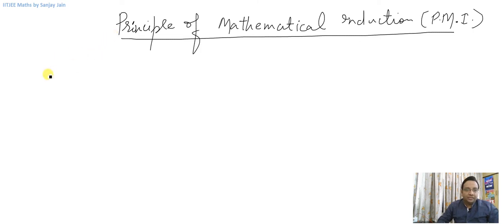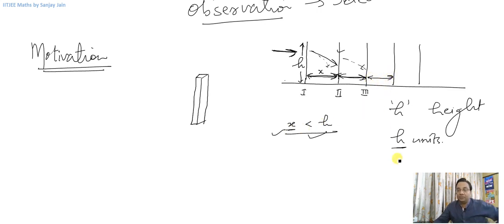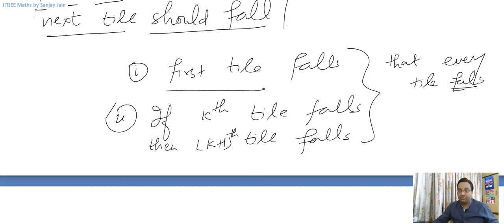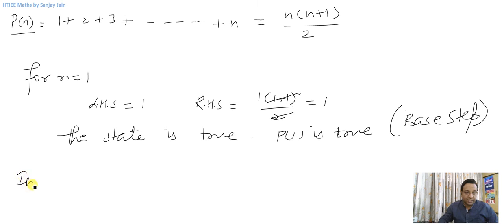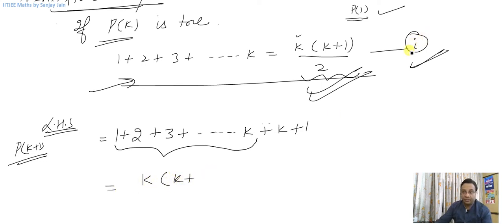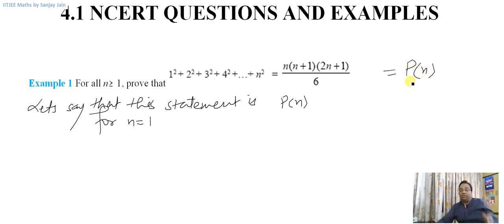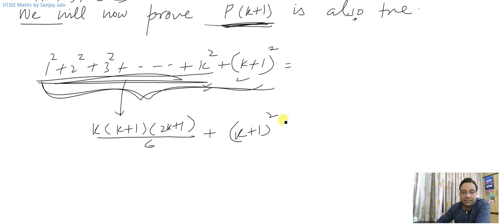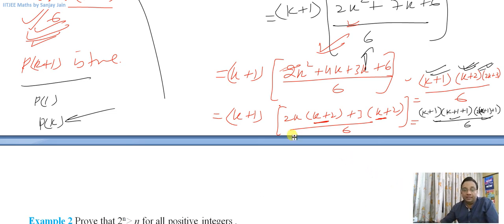CBSE Class 11th Principle of Mathematical Induction Ex 4.1 Part 1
INTRODUCTION, MOTIVATION, THE PRINCIPLE OF MATHEMATICAL INDUCTION